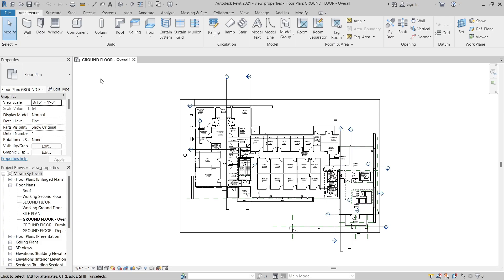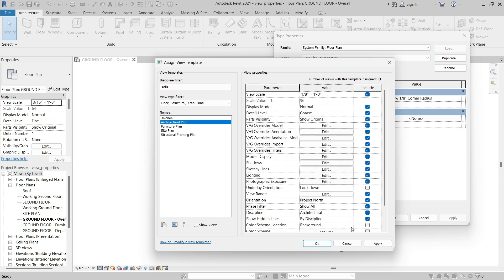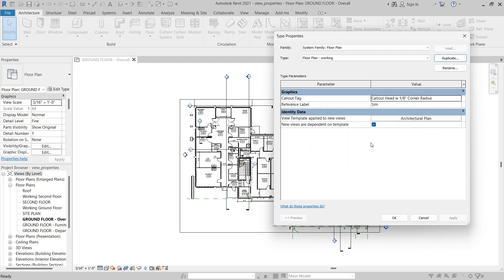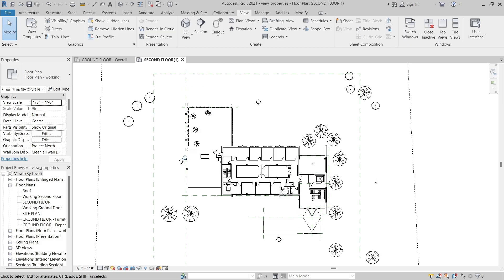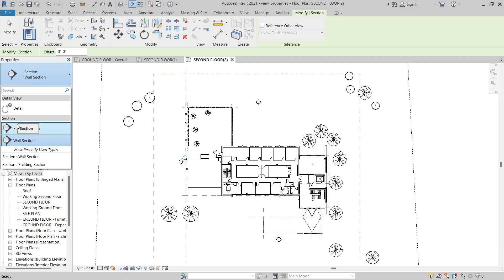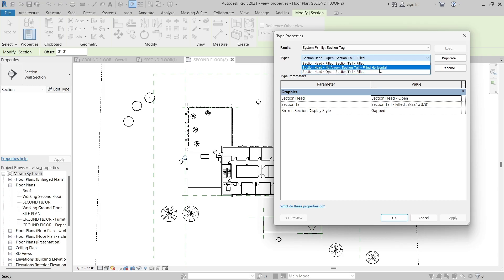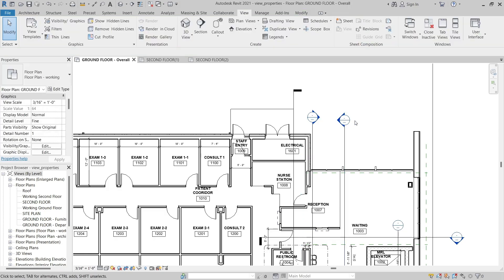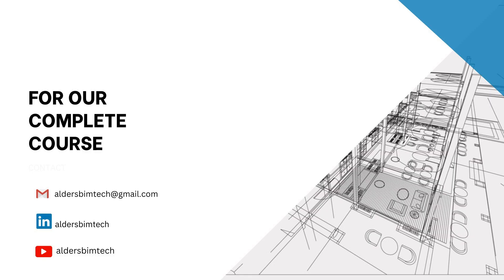How to create view types in revit.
• Create floor plan view types.
• Create section and elevation view types.